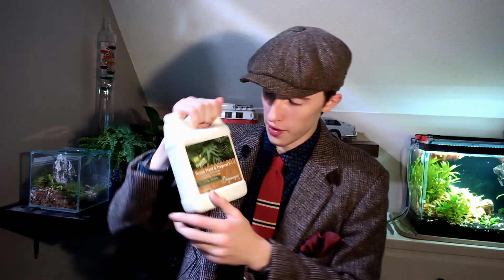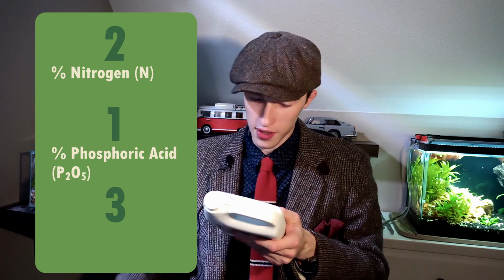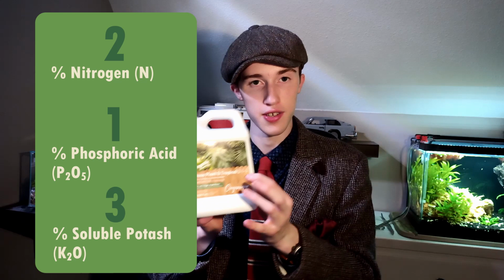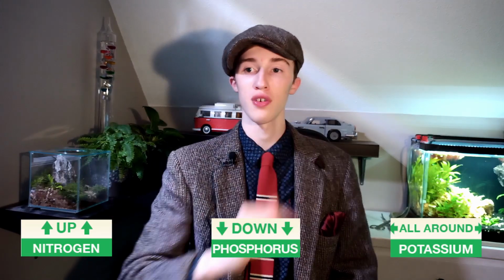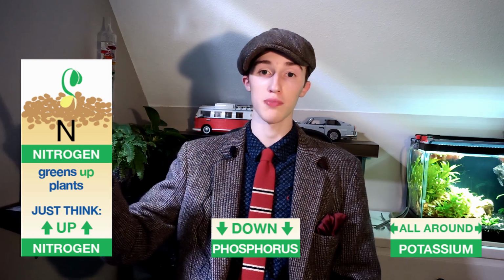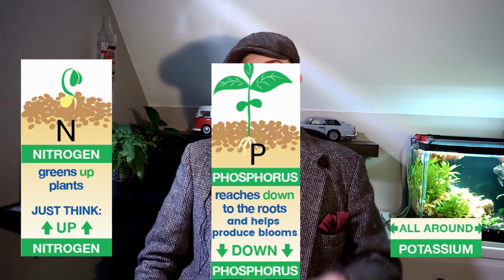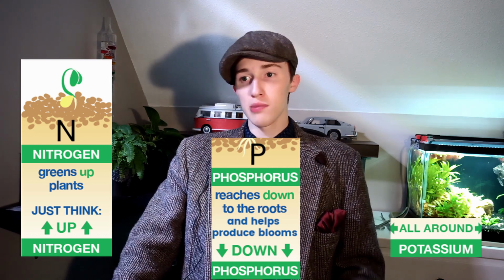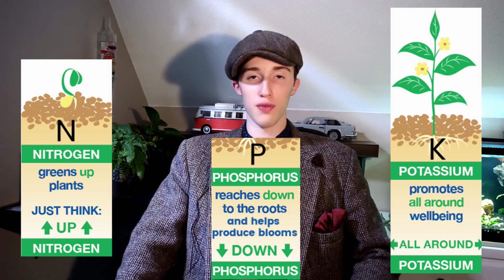How to Fertilize Your Plants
A general guide to fertilizing all kinds of plants. What to do and what not to do, and different fertilizer options.

0:00 Intro
1:02 Why You Need It
2:28 Fertilizer Sources
4:07 The Numbers
7:08 What Not To Do
9:04 My Method
11:18 Outro